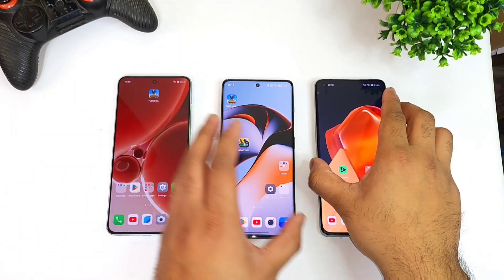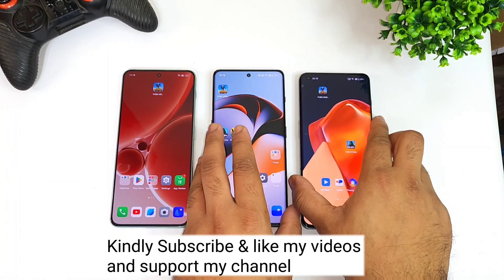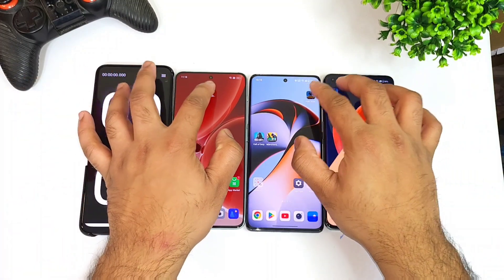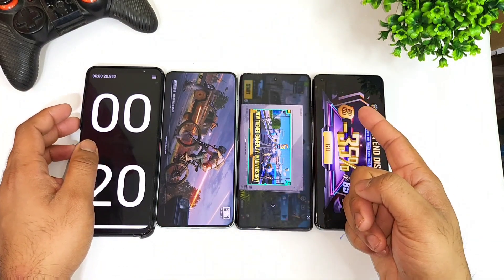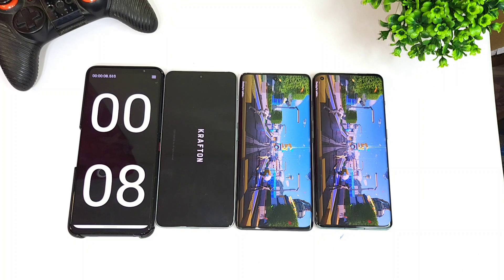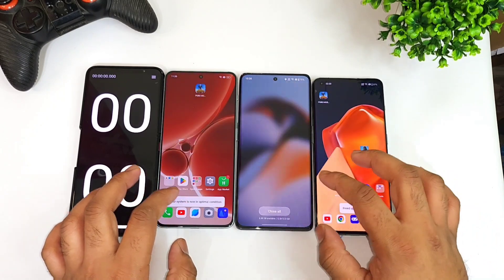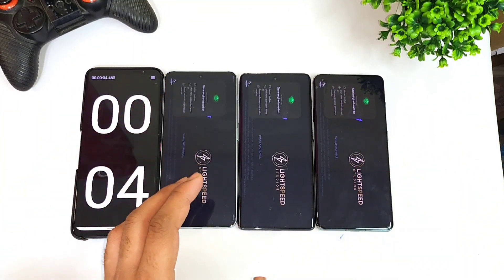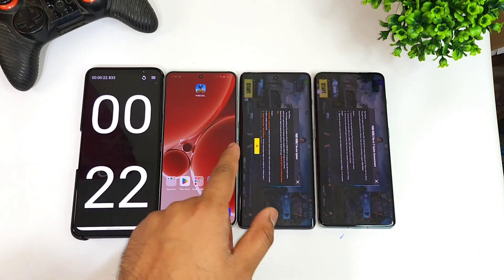Oneplus Nord 3 vs Oneplus 11r vs Oneplus 11 Speedtest Comparison 🔥🔥🔥